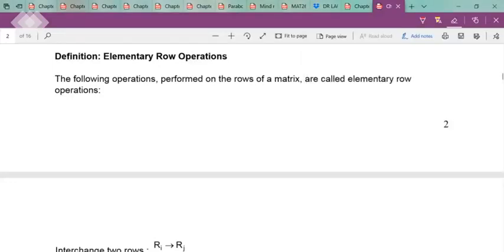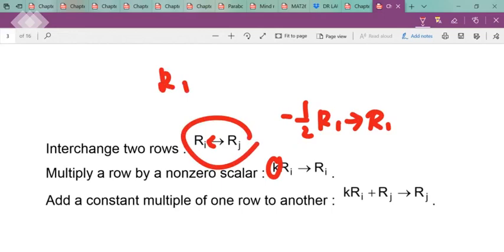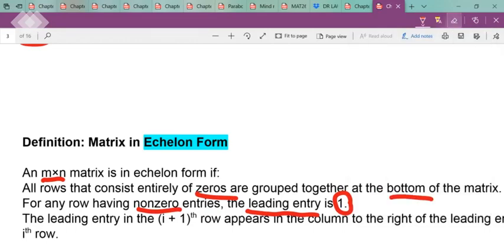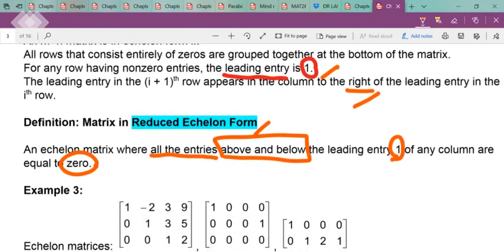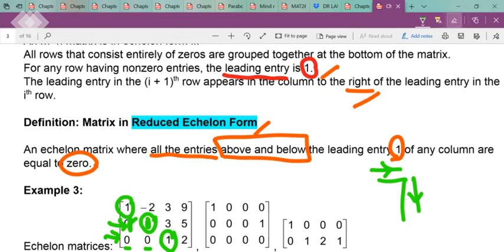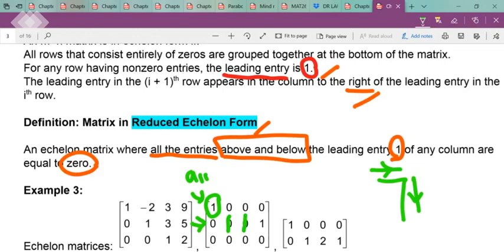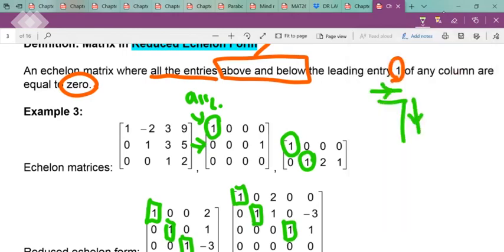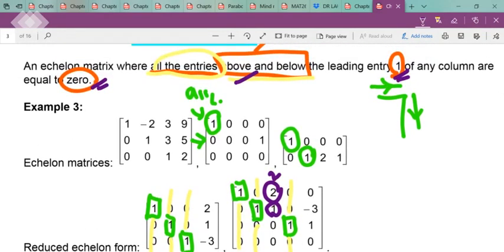MAT263 echelon form reduced echelon form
Introduction on echelon form and reduced echelon form